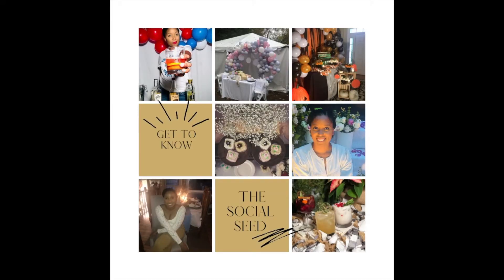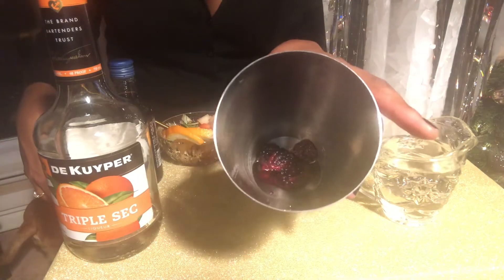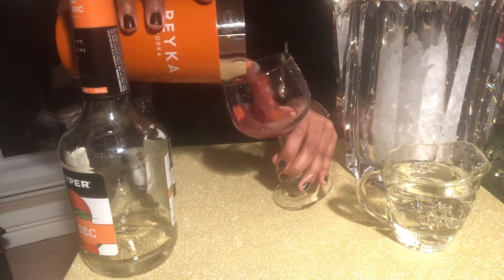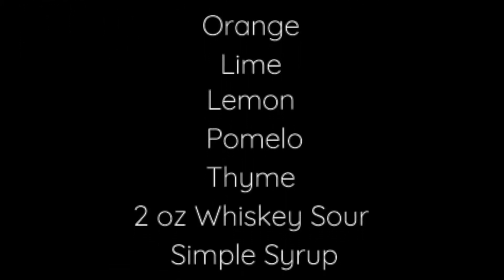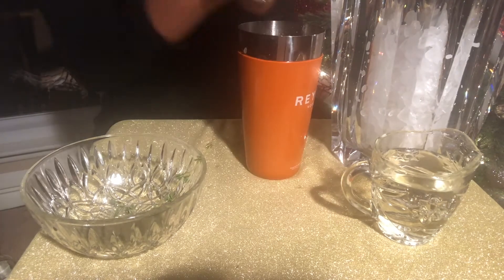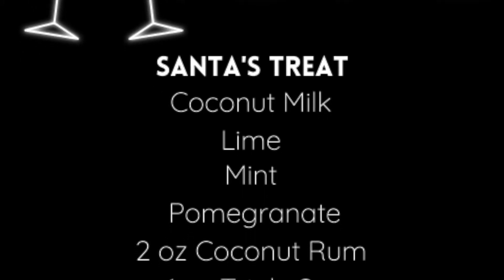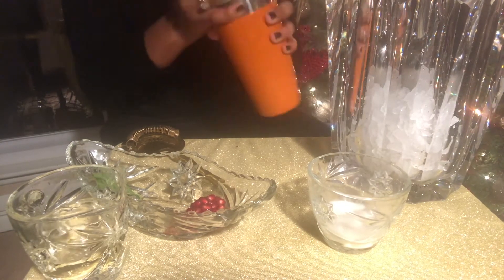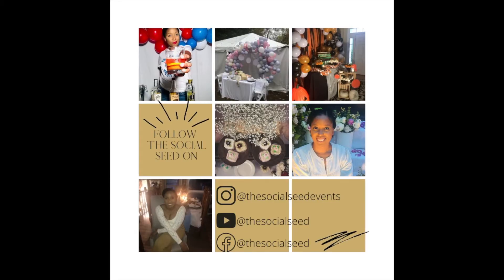Three Must Have Holiday Cocktails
We would love to have you apart of the team.

This past Friday, Trader for Joes and I hosted a free virtual cocktail event. We had a great time and cannot wait until our next event. I crafted three holiday cocktails that I know you guys will love. You will have access to all things Social Seed and will be the first to know about cool projects. Shopping List is below.

Winter Sangria 0:00 - 1:21
Red Wine, Triple Sec, Rosemary, Persimmons (or Frozen Peaches), Bosch Pear, Orange Slices, Blackberries and Simple Syrup.
1. Add blackberries and simple syrup to your shaker and muddle.
2. Add in two orange slices, rosemary, pear and persimmon to the shaker.
3. Add 1 oz of triple sec, ice and shake it up.
4. Add ice to your wine glass, pour in your mixture and add red wine.

Thyme Whiskey Sour 1:22 - 2:21
Orange, Lime, Lemon, Pomelo (or Grapefruit), Thyme, Whiskey and Simple Syrup.
1. Cut orange, lime and lemon in half, juice and add into your shaker.
2. Cut a thick slice of pomelo and squeeze it into your shaker.
3. Take a bunch of thyme and give it two party claps and add the bunch into your shaker.
4. Add in simple syrup and 2oz of whiskey into your shaker.
5. Add ice and give your cocktail a hard shake.
6. Grab your glass and add in fresh ice.
7. Strain your cocktail into your glass and garnish with thyme.

Santa's Treat 2:22 - 3:15
Coconut Milk, Lime, Mint, Pomegranate, Coconut Rum, Triple Sec and Simple Syrup.
1. Add lime, mint and simple syrup into your shaker and muddle.
2. Next add in 2 oz of coconut rum, 1 oz of triple sec and 4 oz of coconut milk into your shaker.
3. Add ice and give your shaker a hard shake.
4. Grab your glass and add in fresh ice.
5. Strain your cocktail into your glass and garnish with pomegranate seeds and mint.

Follow The Social Seed on Instagram for an inside look into our events.